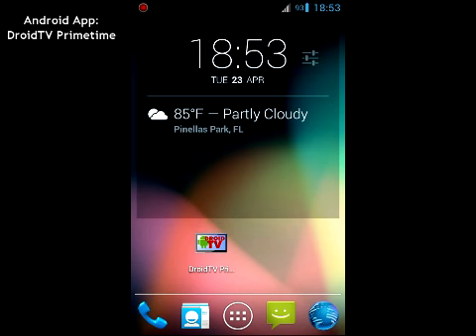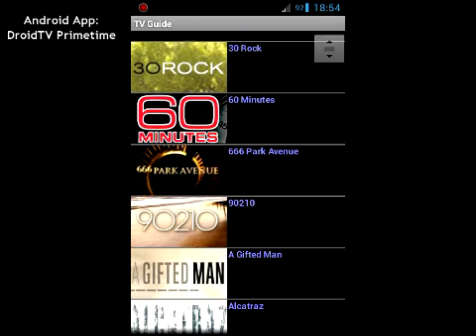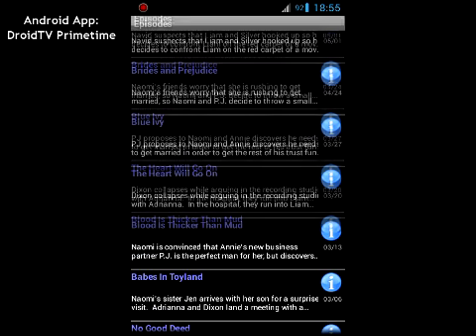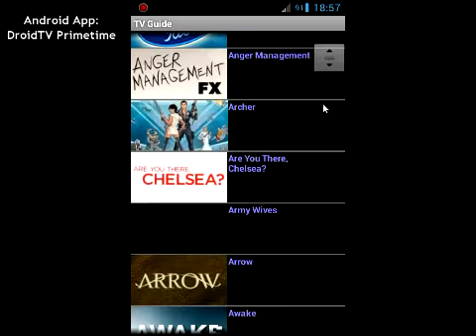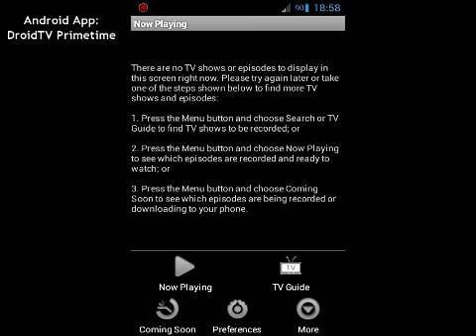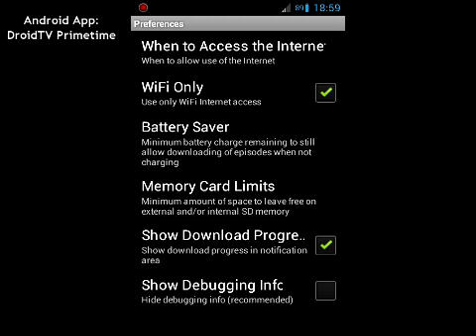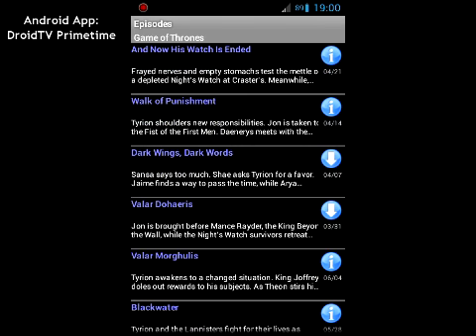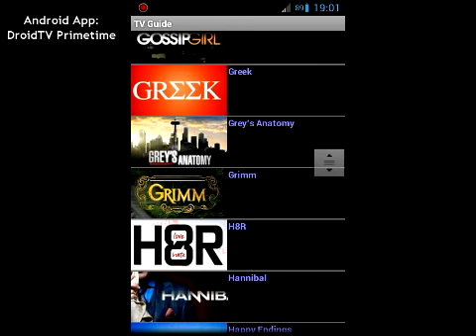Android App: DroidTV Primetime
Trying to ditch the dish or cut the cable? DroidTV Primetime allows you to record your favorite shows and watch them on your Android device. Watch shows in 480p resolution directly from your SD card. For a small subscription fee of $8.99 for 3 months, this is a great alternative for over paying satellite and cable companies.